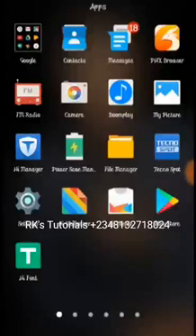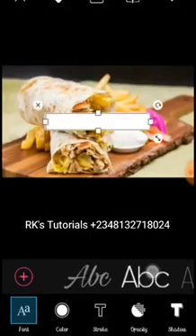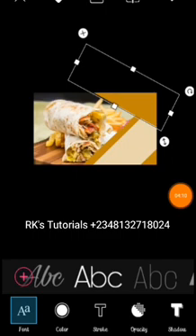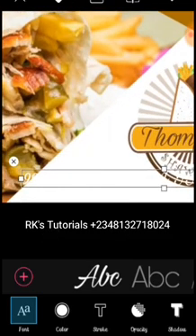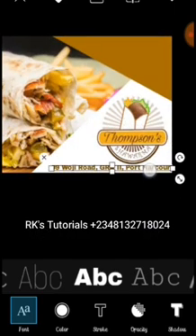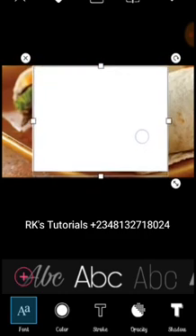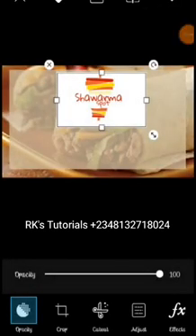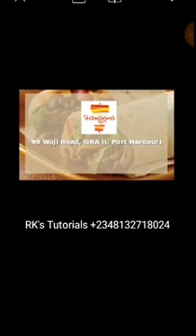PicsArt graphic design tutorial 1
This video elucidates on how to use PicsArt mobile app to design beautiful online fliers.

The muse for this tutorial is "Thompson's shawarma spot"